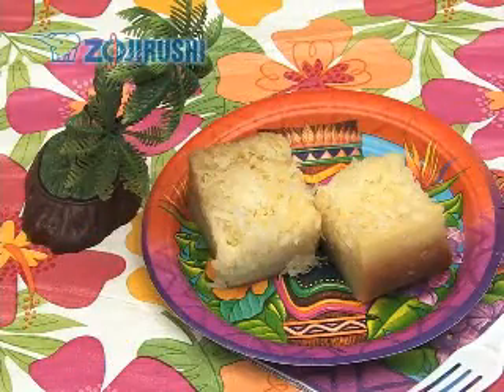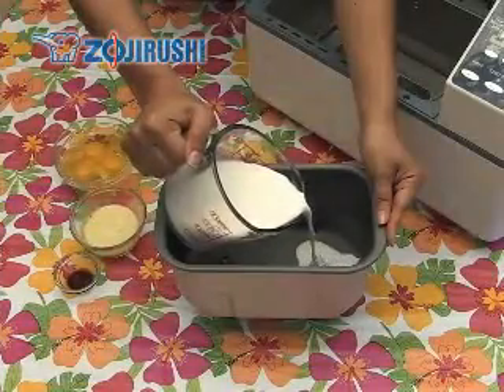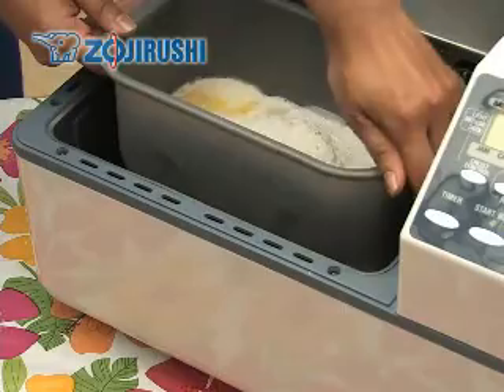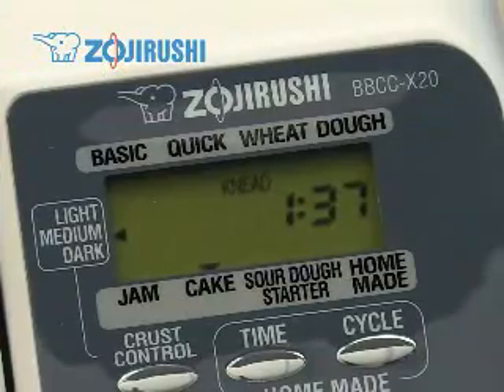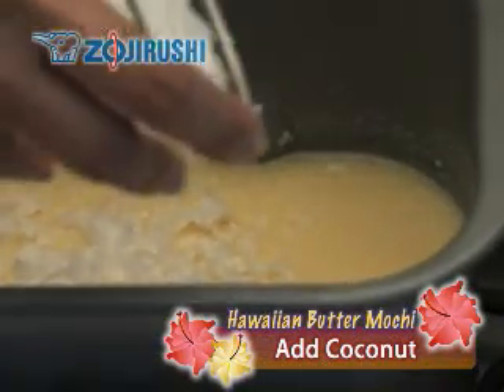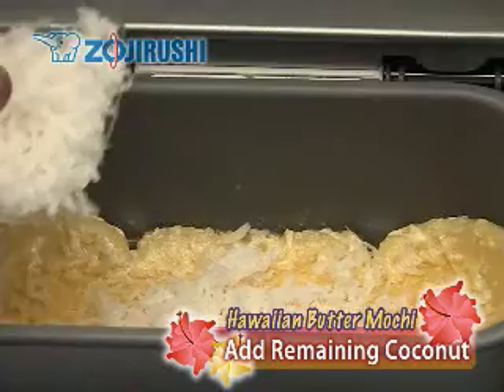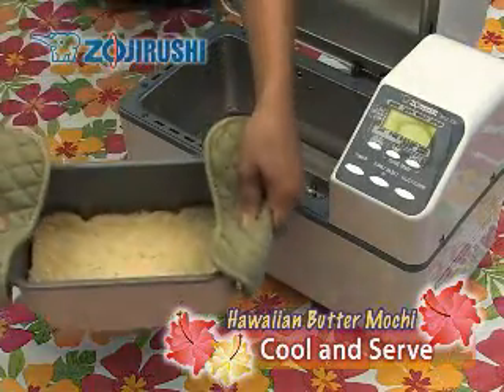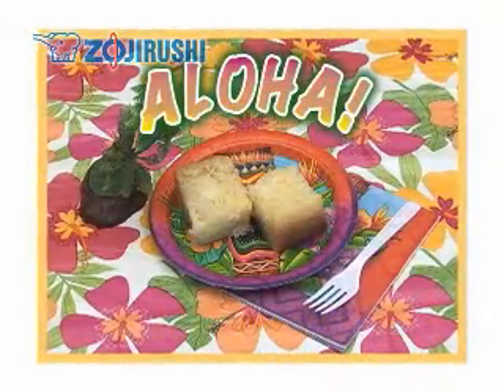Zojirushi Hawaiian Butter Mochi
A popular sweet treat that can be made in your Zojirushi Home Bakery breadmaker.